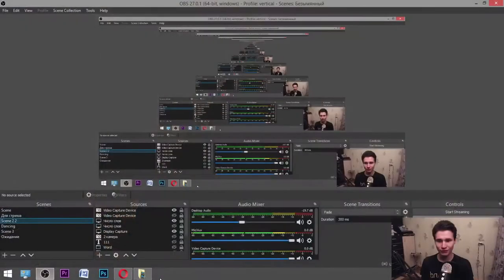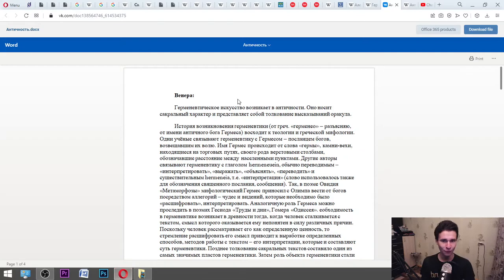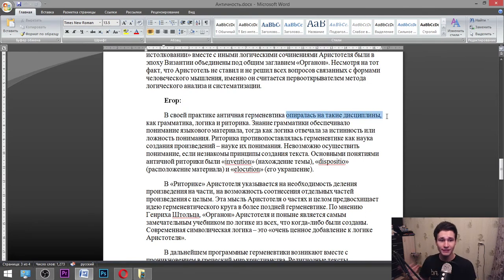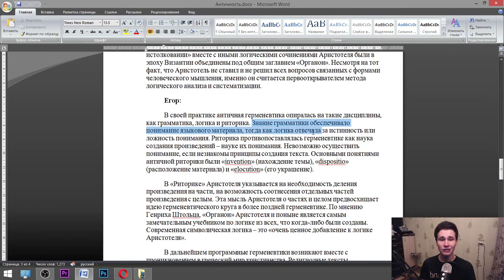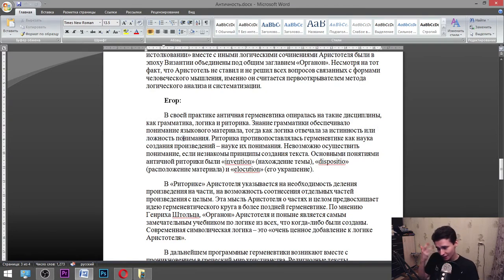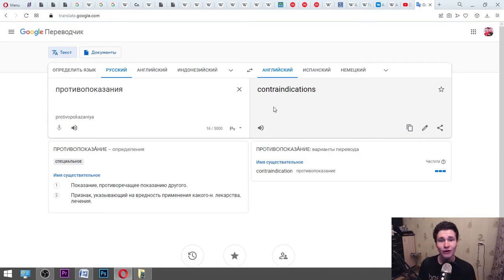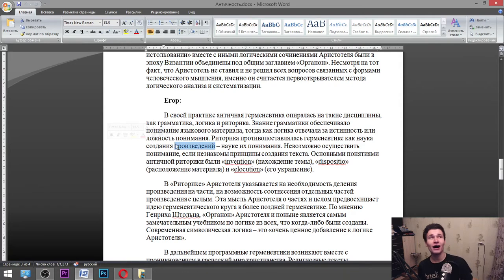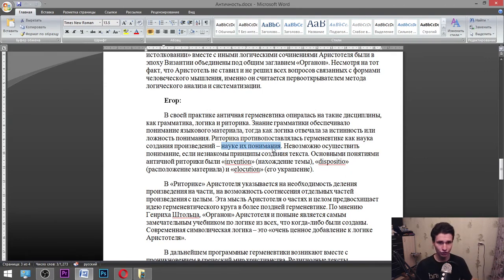RUSSIAN LANGUAGE LESSON || Hermeneutics, School of Antioch, School of Alexandria, Antique era